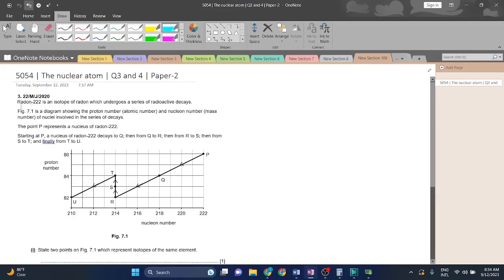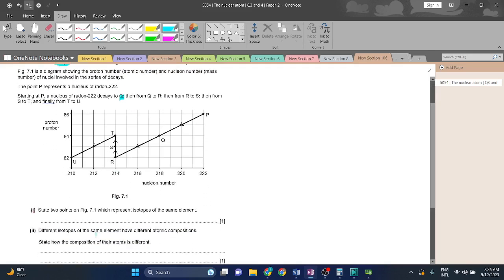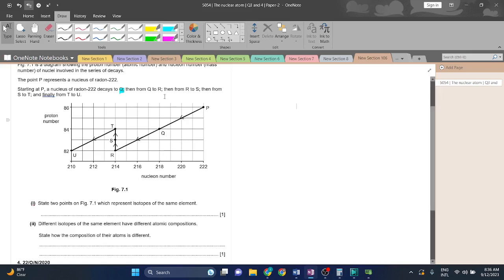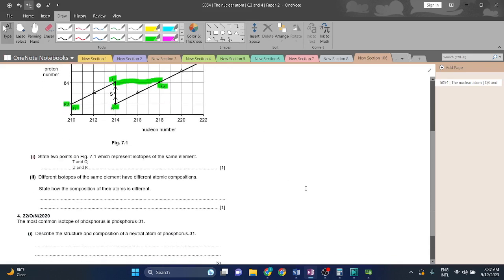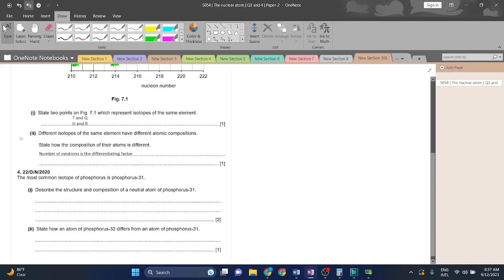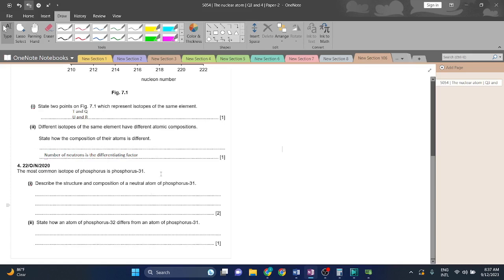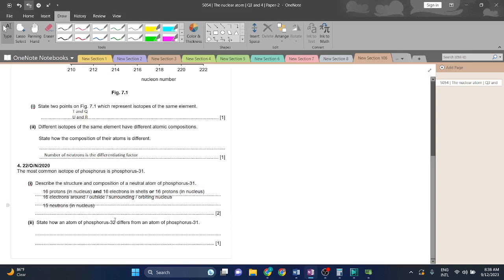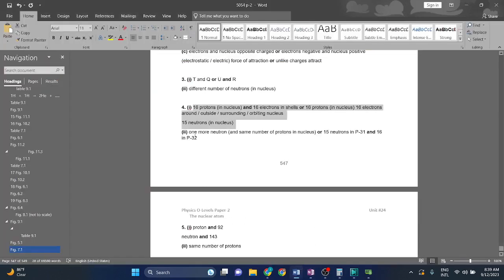5054 | The nuclear atom | Q3 and 4 | Paper-2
This video will guide you how to solve The nuclear atom O-Level questions in an elaborative manner.